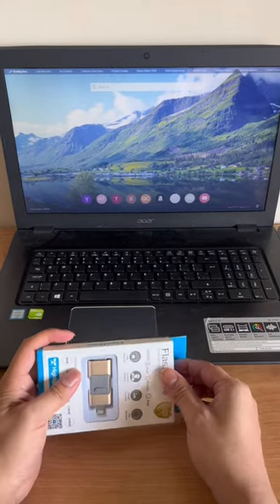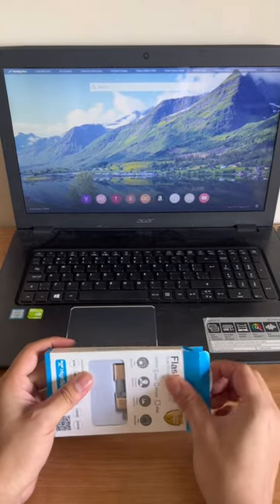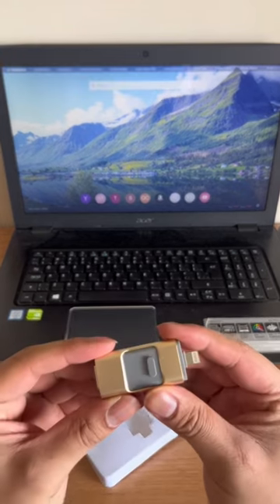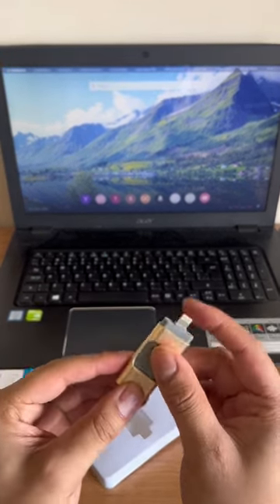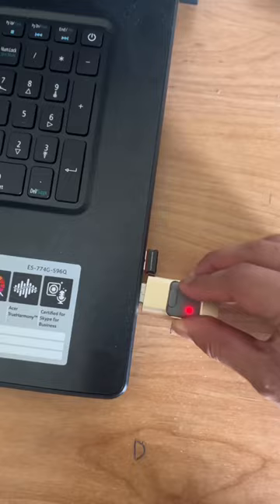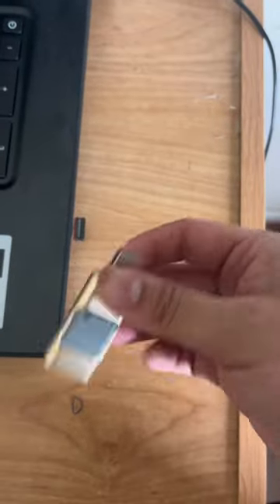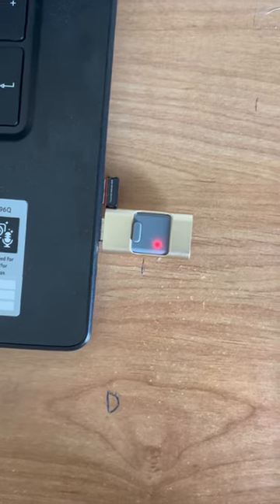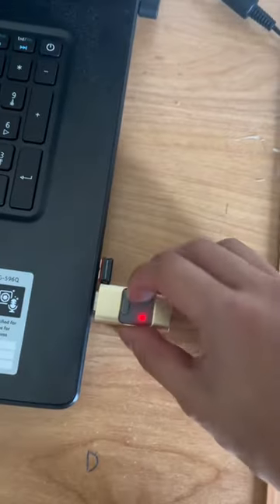These flash drives are a life saver